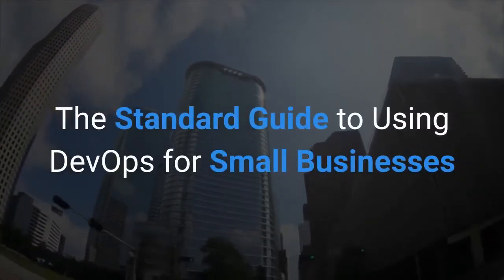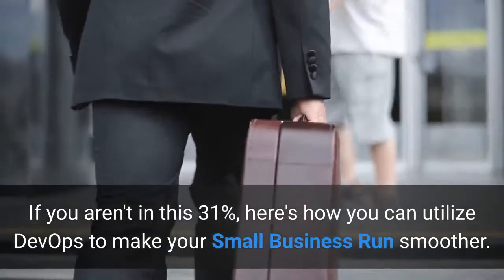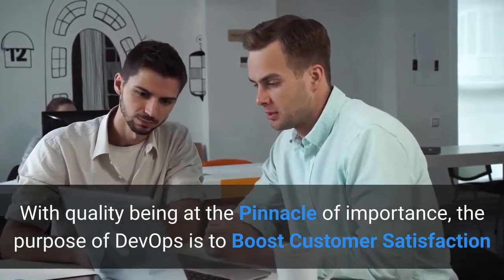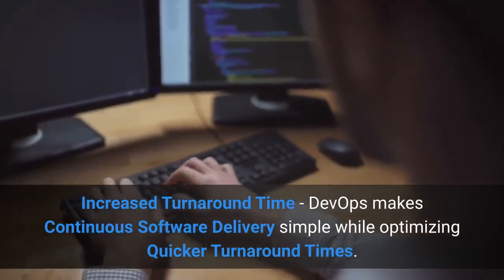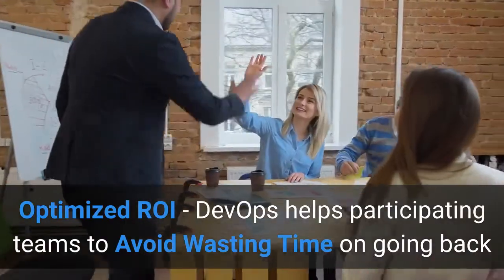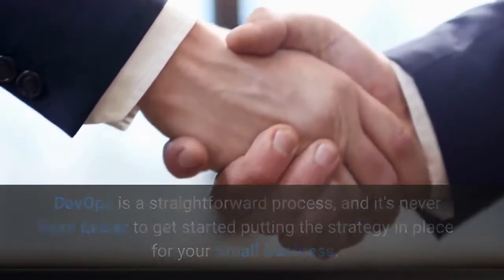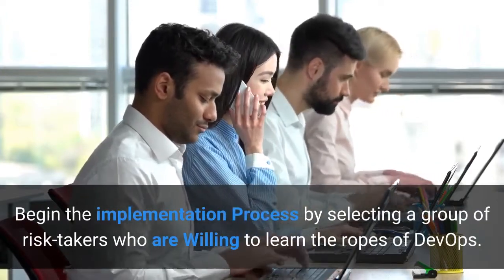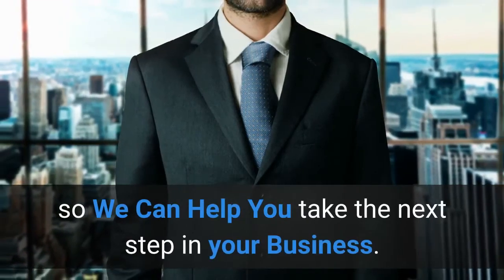The Standard Guide to Using DevOps for Small Businesses | Agency Partner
Do you need Direction in how to begin your DevOps Strategy for your Small Business? Contact Agency Partner to Receive a Customized Consultation Session.